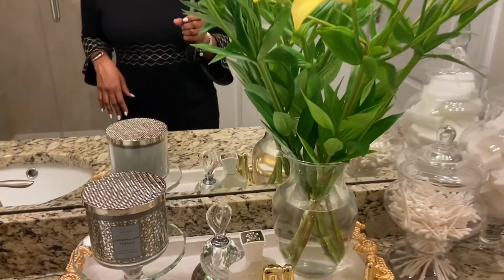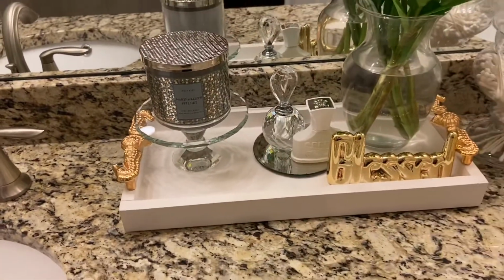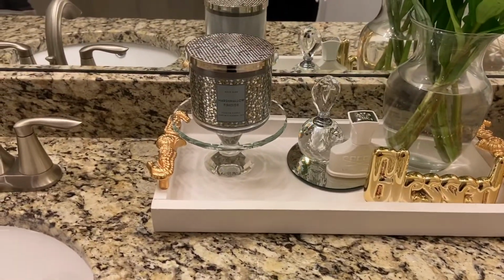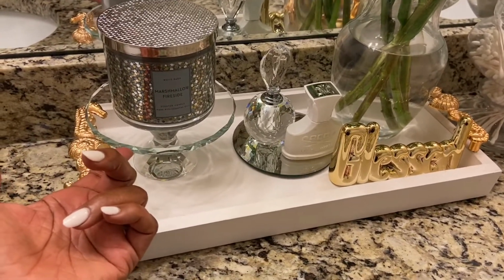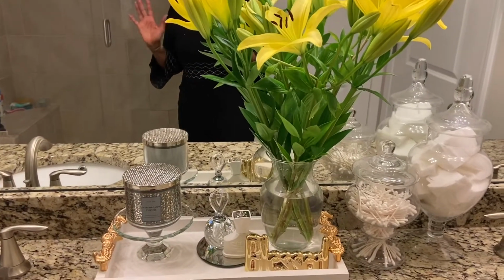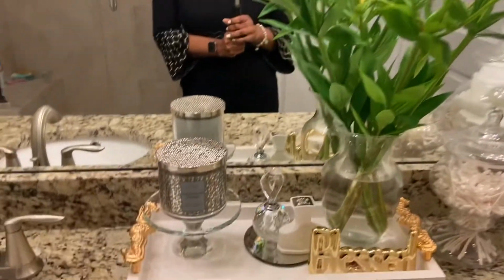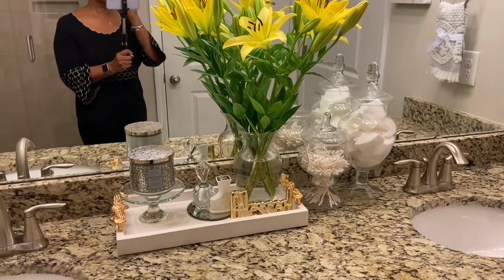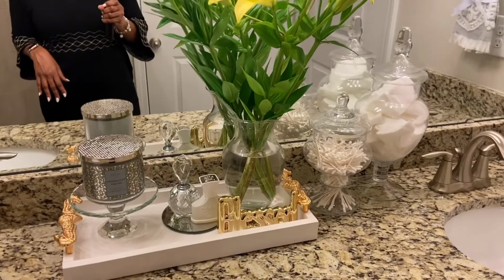Spring Bathroom Vignette 2020 | Bathroom Decor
This Spring Bathroom Vignette Challenge 2020, is a quarterly event that is hosted by @Lifewithmrsvee.  I will share the way that I decorate my bathroom for the spring season.  Thanks for stopping by my channel and I hope that you be inspired by the simple way that I brought spring into my bathroom.